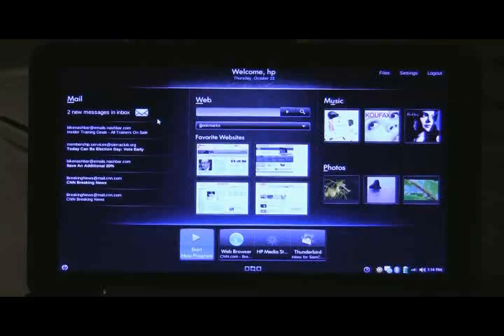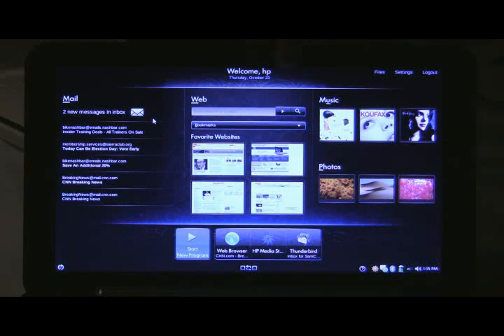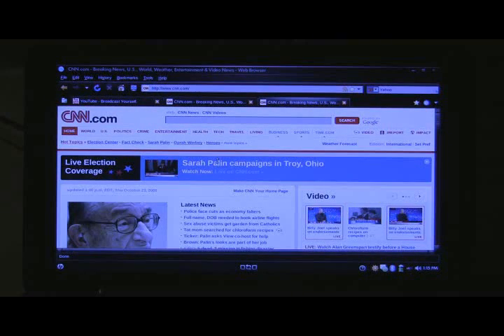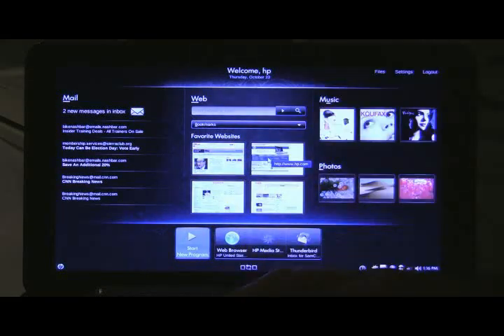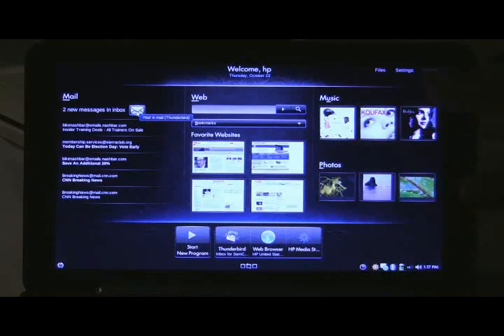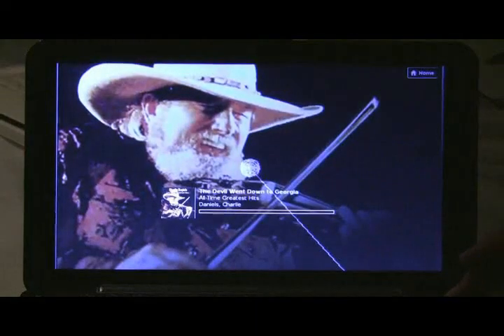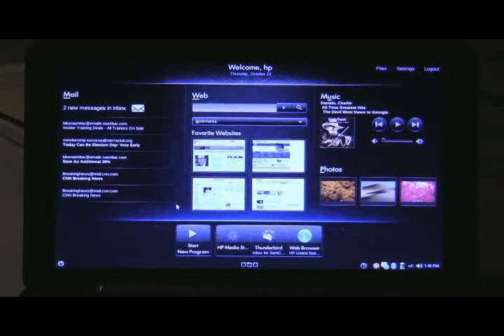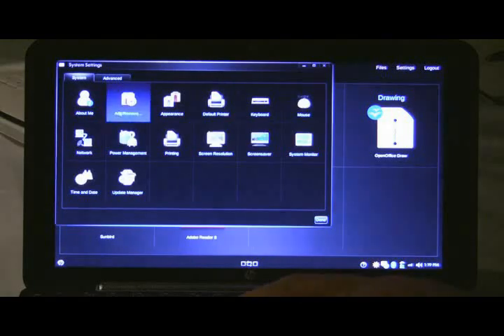HP Mini 1000 Mobile Internet Experience (Linux)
Here's a walk-through of the HP Mini 1000 MIE (Mobile Internet Experience). Looks slick, but there ar still a couple of bugs being worked out.